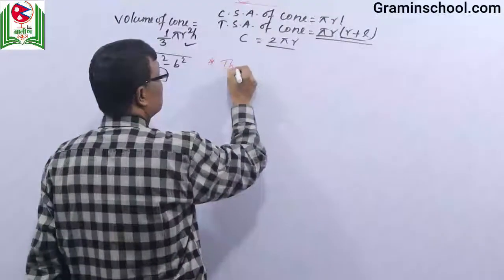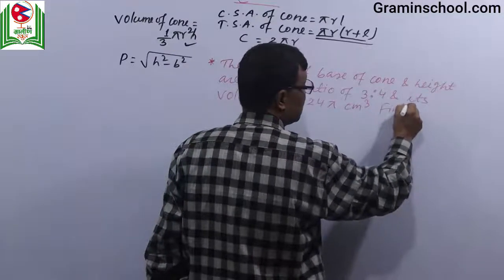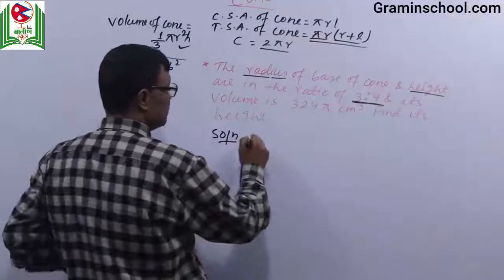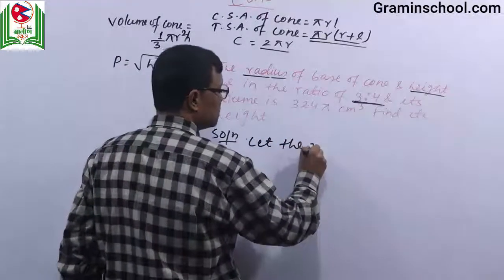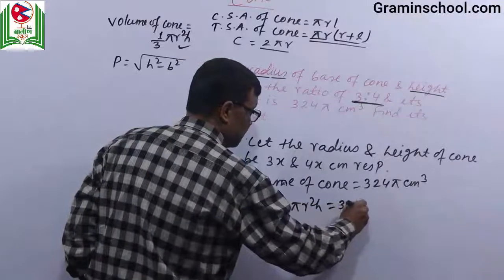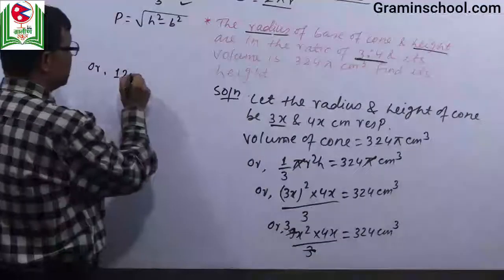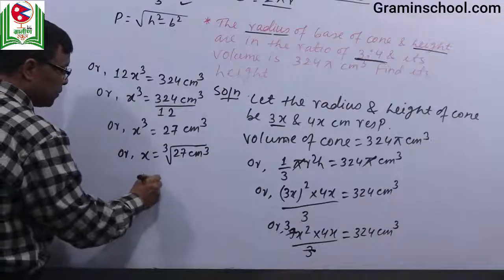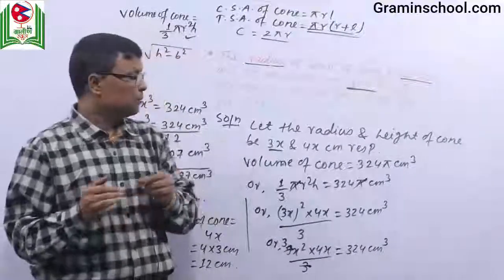Mensuration: Concept of Cone and its example 8